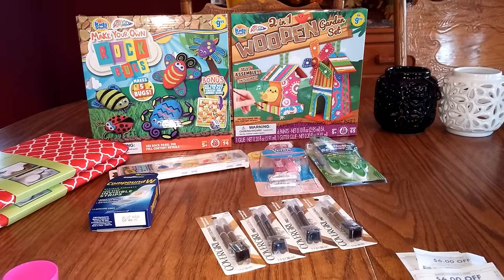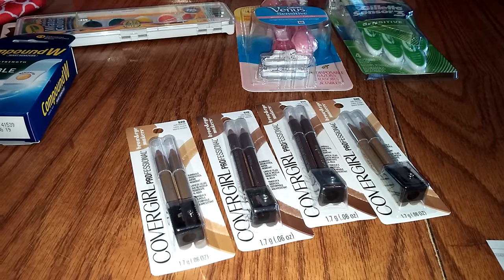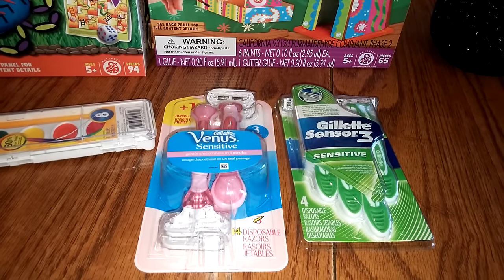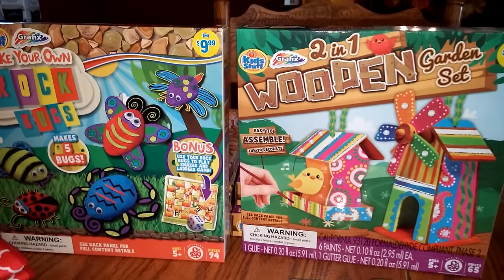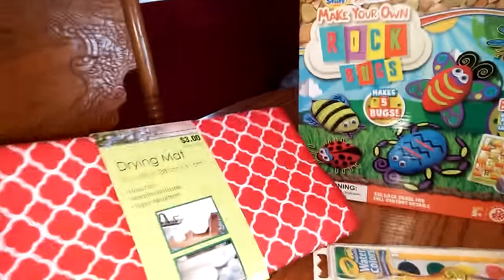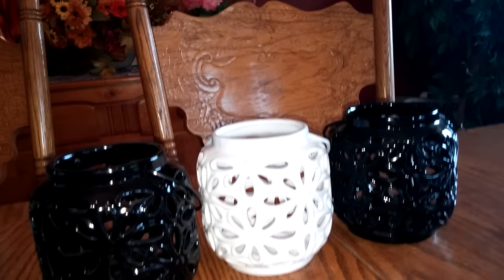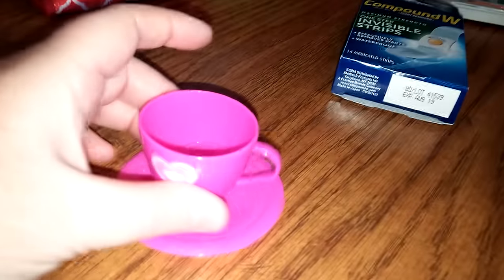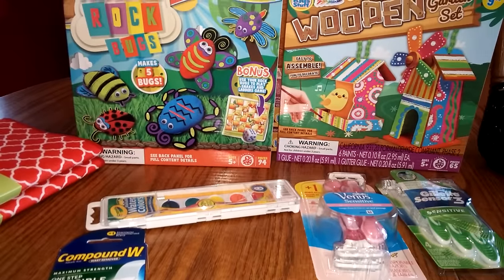Rite Aid Coupon Haul and Dollar General 8/31/2016